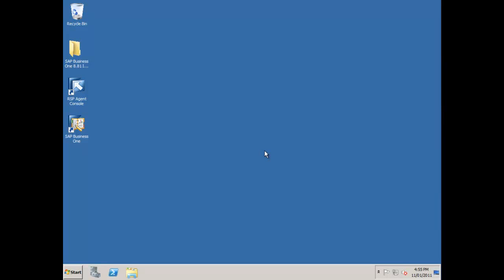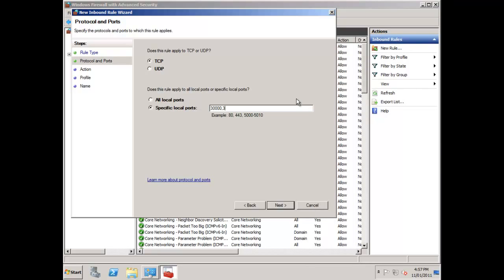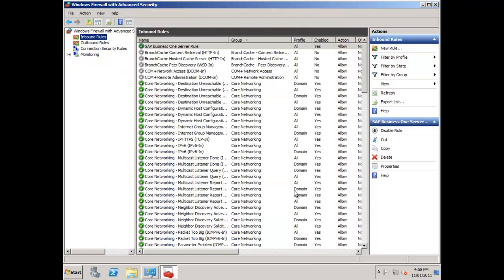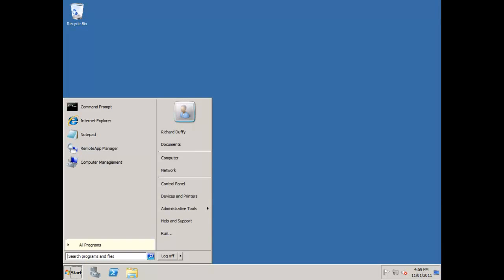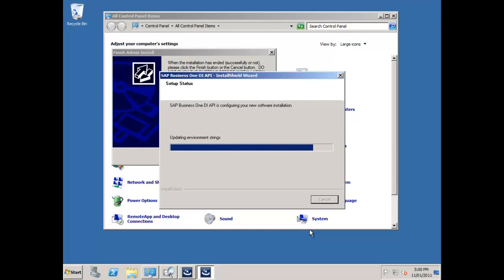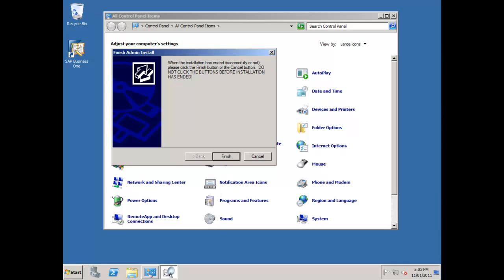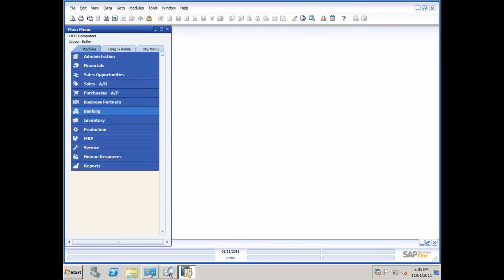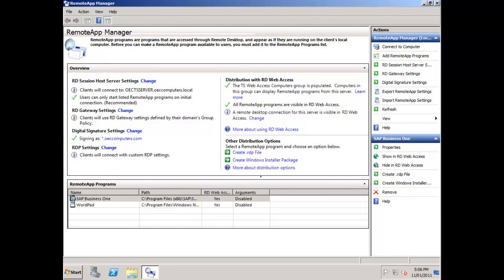Step 10 Install SAP Business One on Terminal Server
SAP HR, MM, FICO, ABAP, BASIS, SD, PP, PS, BW/BI Complete Package & SAP Installation of EHP 5 pre-install Hard drive are available on cheapest prices.